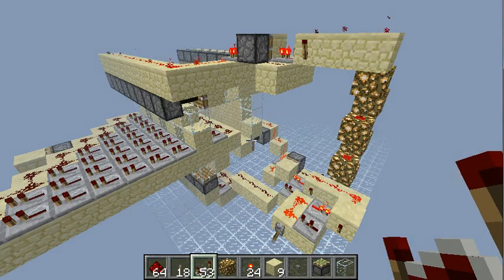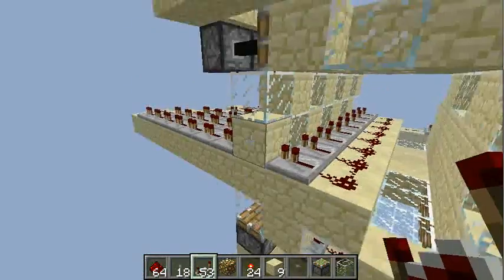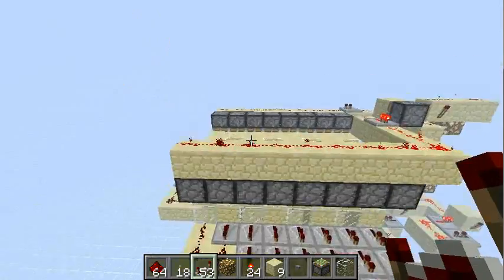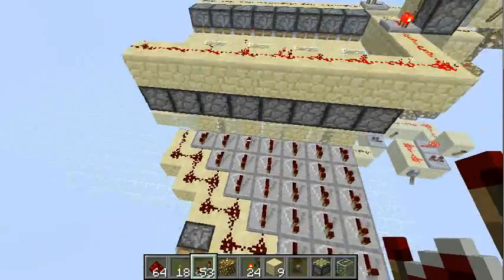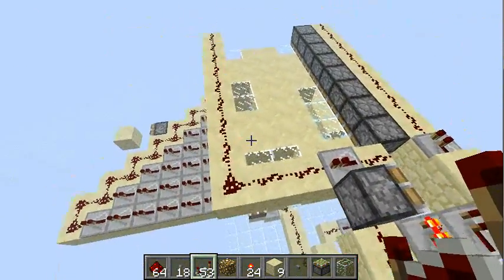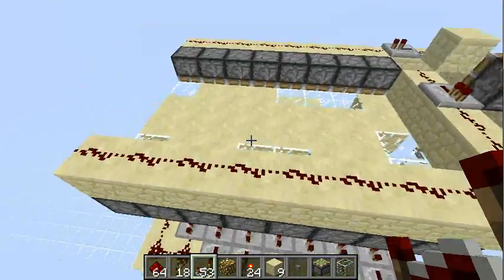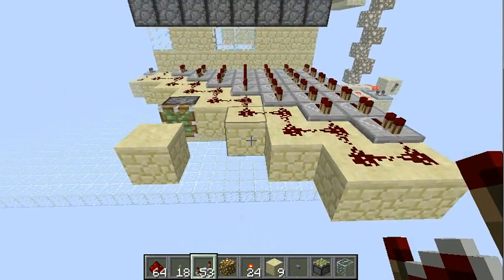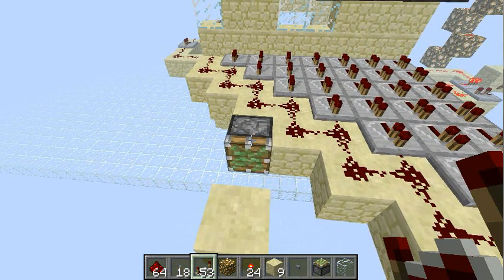Minecraft: "Compact" high rate sequencer (1 tick example)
This little trick lets you get control over a complicated sequence by just placing different blocks. As said in the video, i recommend to use 2 tick versions or slower to prevent your system from glitvching out.